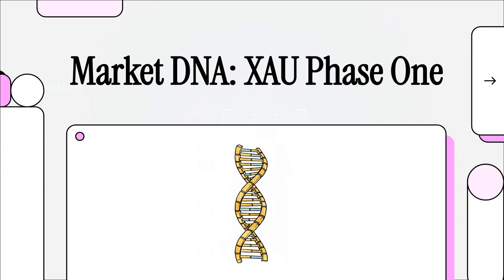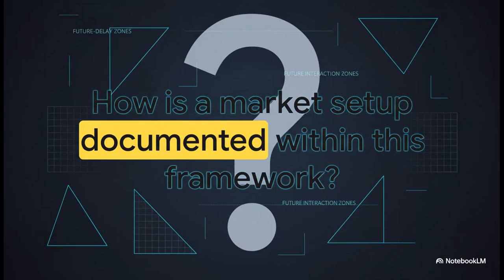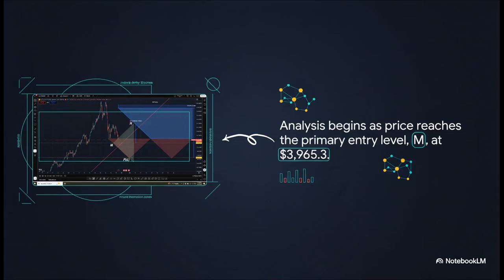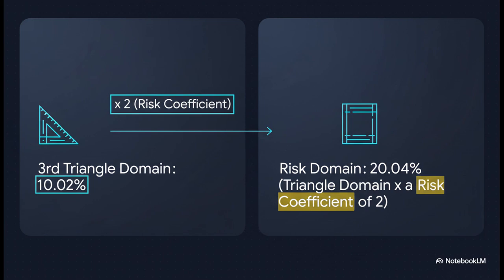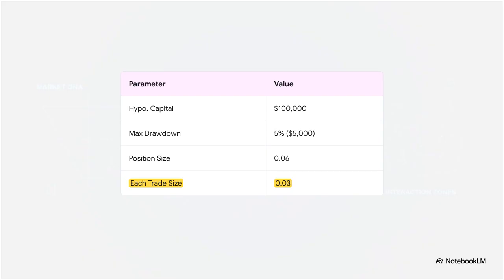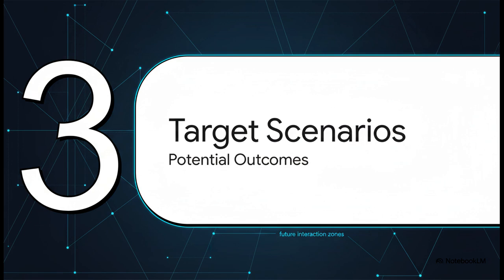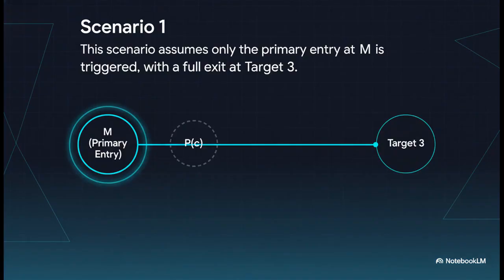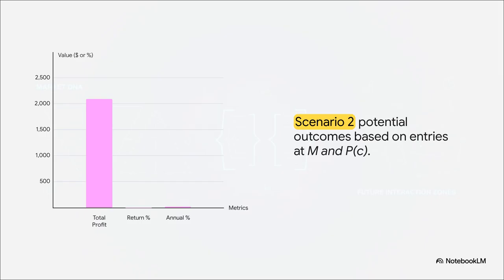Market DNA XAU Cycle 1 Phase 1 of 4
In this report, we analyze Gold’s behavior based on the Market DNA Model. The complete study will be presented in four parts, and this video represents Phase 1 of 4. The purpose of this series is to introduce the model and publicly validate its accuracy. It is not intended for personal gain or to influence or manipulate the market in any way and it is not an investment advice.